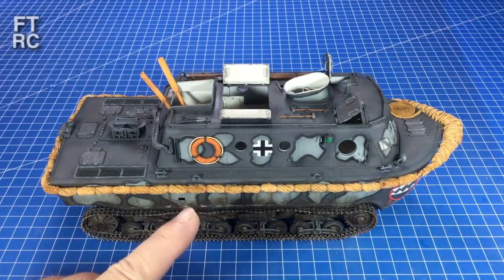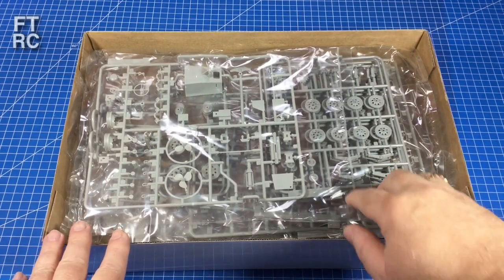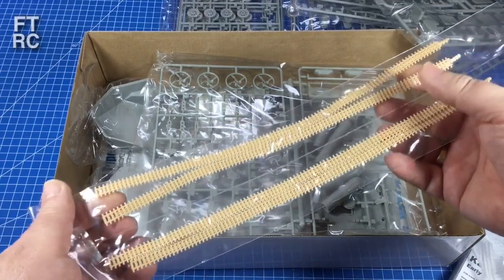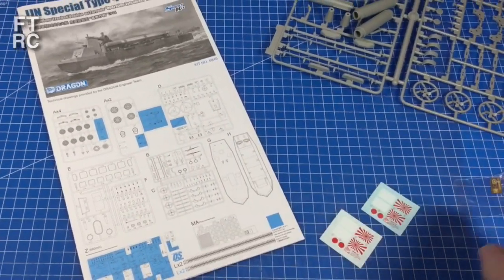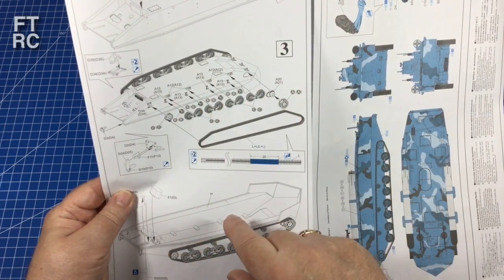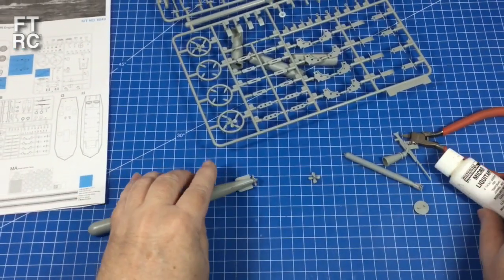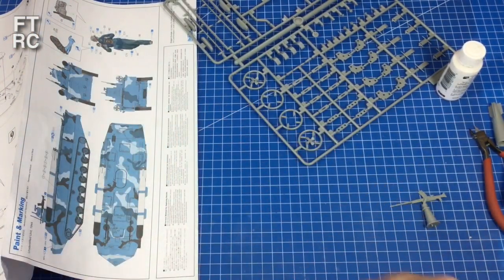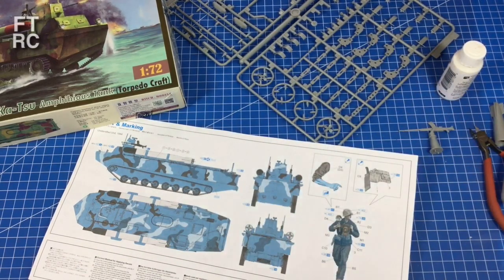Dragon 1:35 Ka-Tsu Part 2 Torpedos and Machine Guns re-issue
My upgraded Dragon Ka-Tsu finally arrives after a year of waiting.  Is the wait worth it for the version with Torpedos and Machine Guns?  How does it compare to the Rich Ka-Tsu I built a few years back?  I compare both kits and my conclusion may surprise you.

00:00 Intro
03:29 Box Contents
09:19 Instructions
12:10 New Torpedos and Machine Guns
21:35 Compassison to Riich Ka-Tsu
25:48 Summation